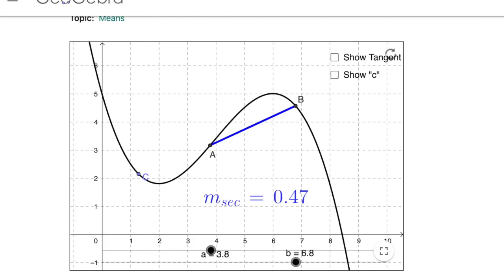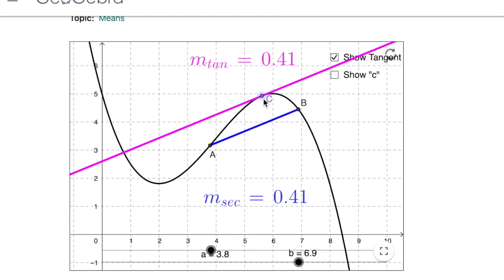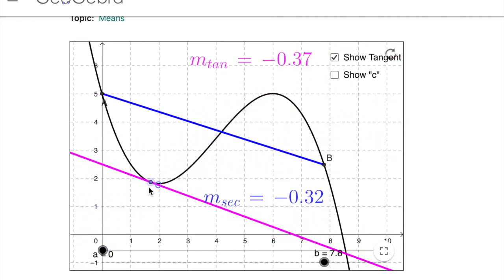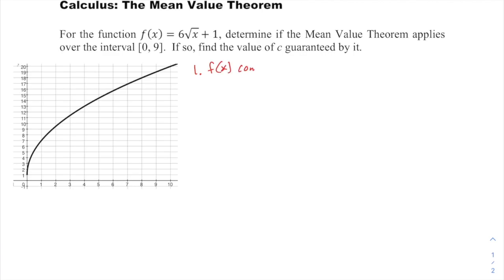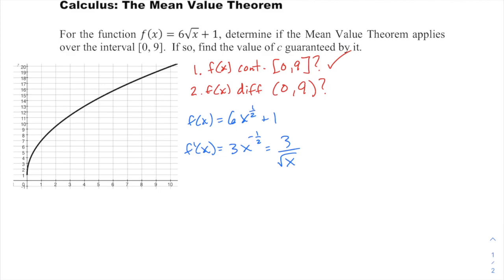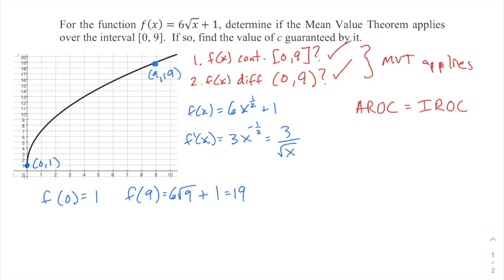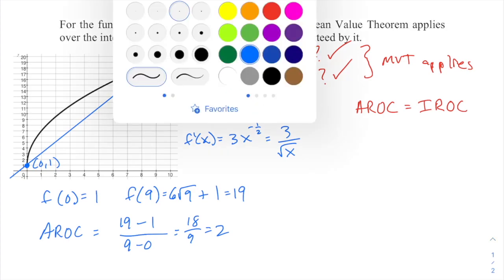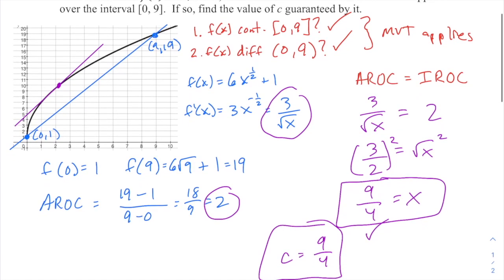Calculus: Mean Value Theorem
They say the average person is mean...but this video is far from average!  Whether it's far above or below average I'll leave to you to decide.